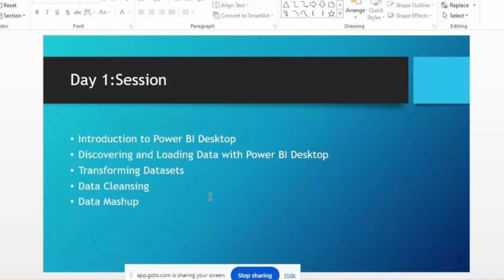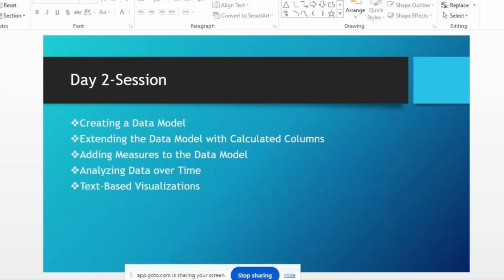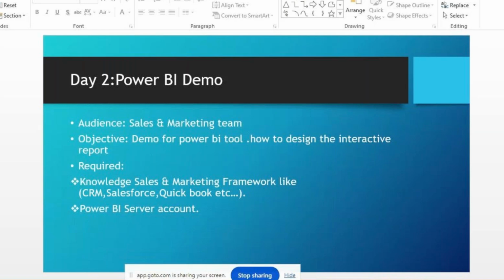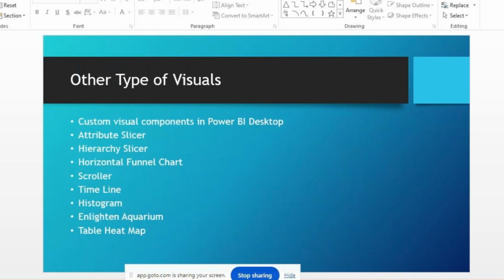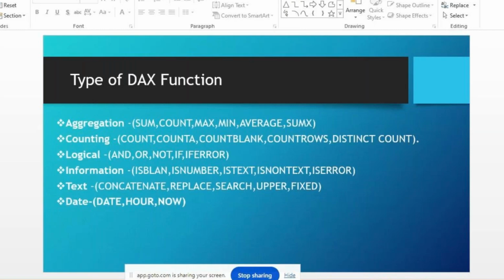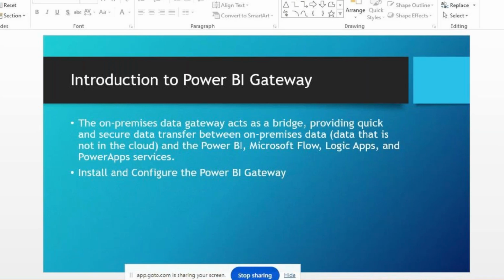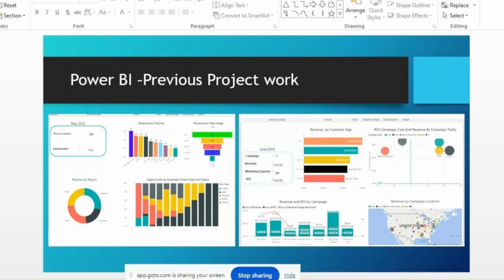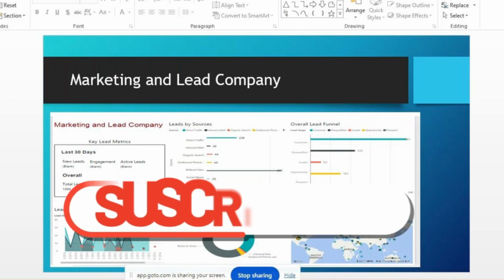Power BI Training Tips That Will Skyrocket Your Reporting Skills! | Advanced Tips Revealed!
Leotrainings provides the best real time instructor Power BI Training with our in-depth guide on advanced tips and techniques! This video is perfect for both beginners and seasoned professionals looking to elevate their data visualization skills. Learn how to utilize Power BI's powerful features to enhance your reporting and analysis. We'll walk you through essential strategies and practical tips to maximize your Power BI experience. Don't miss out on these crucial insights to take your data skills to the next level!